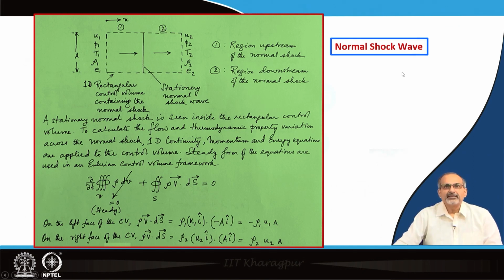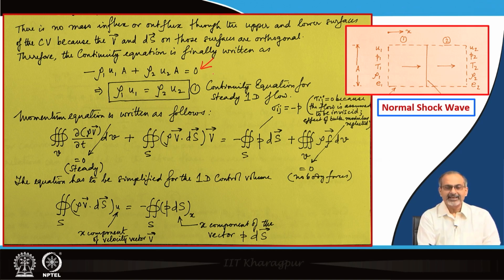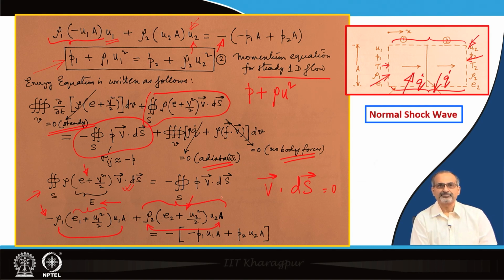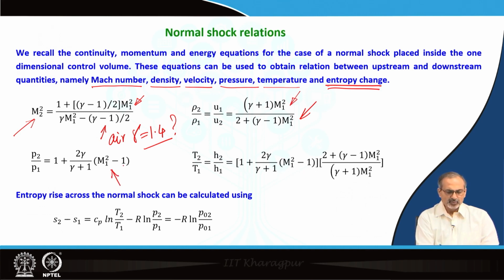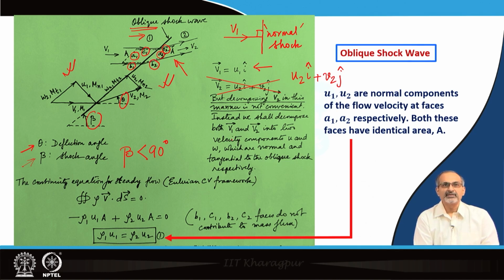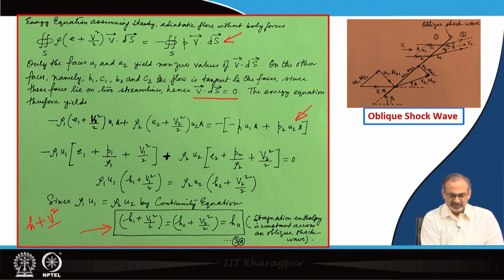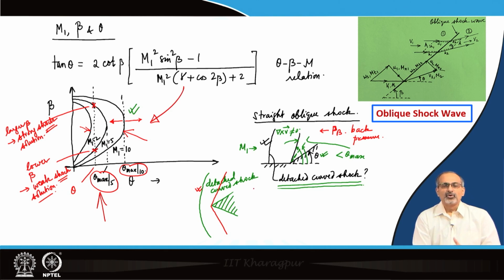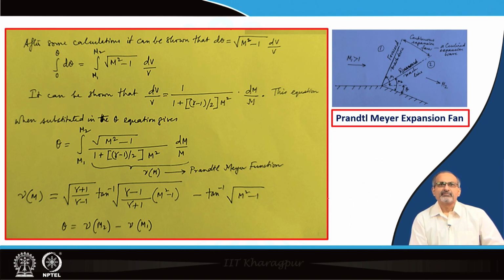Lec12: Shocks and Expansion waves